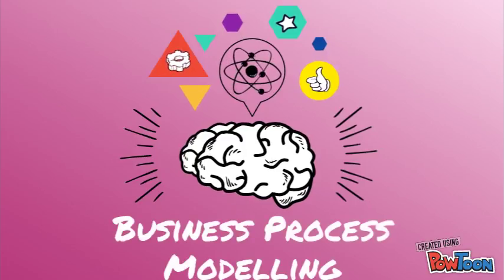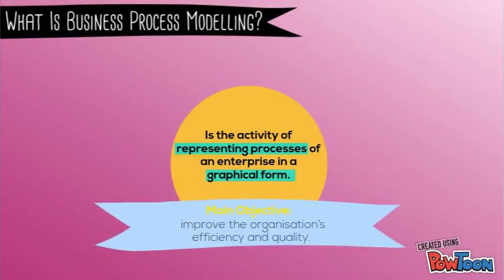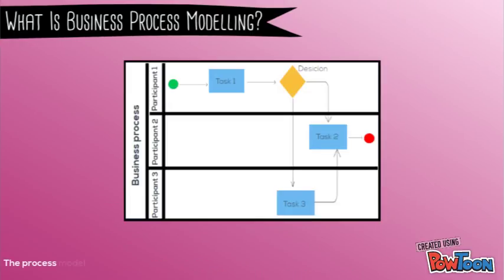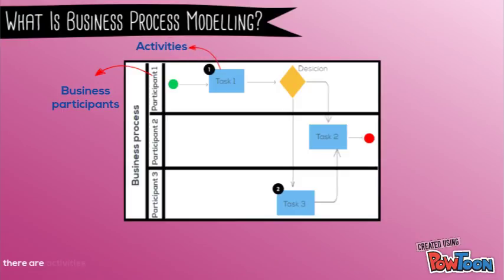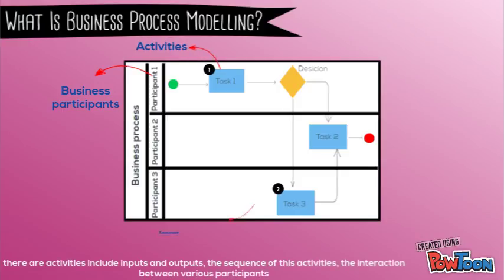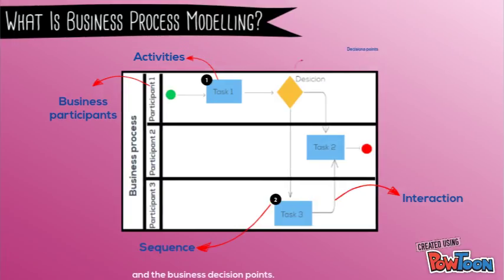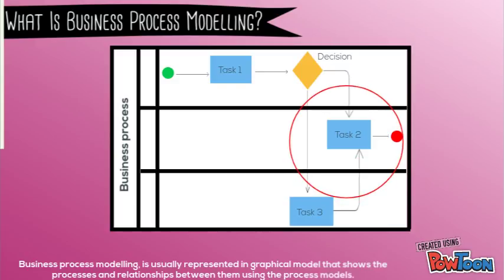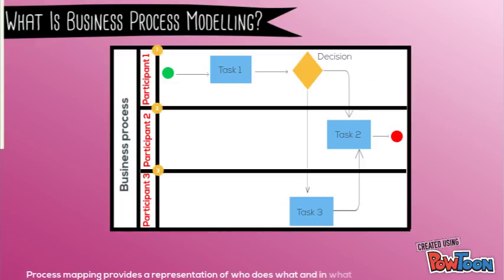Business Process Modelling Video - latest subtitle